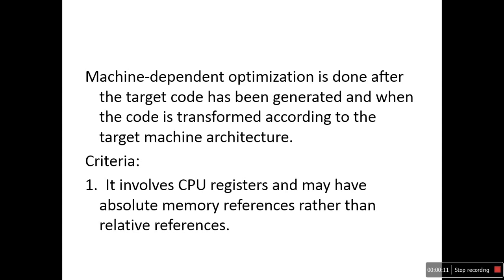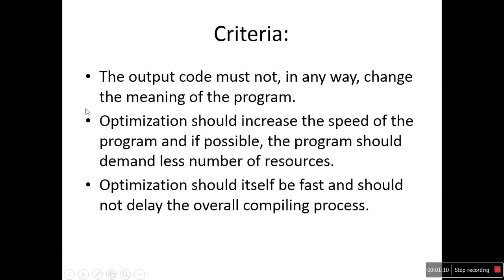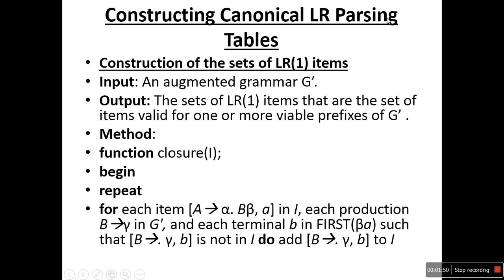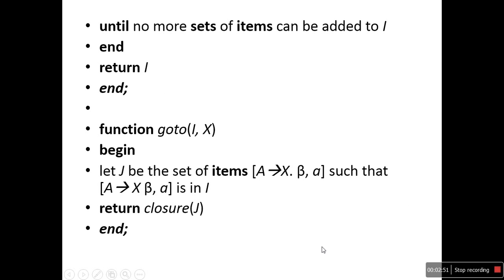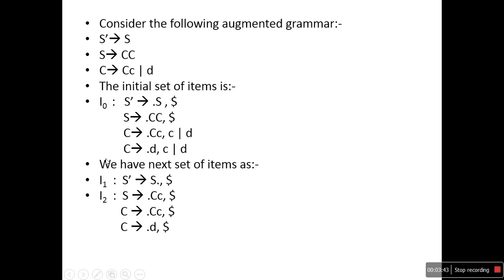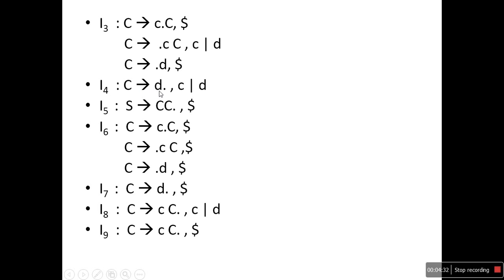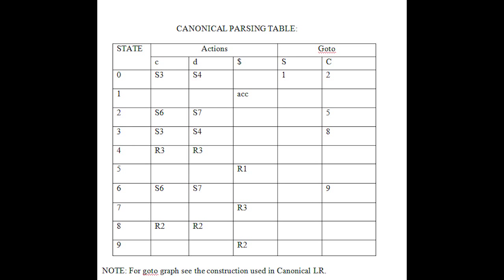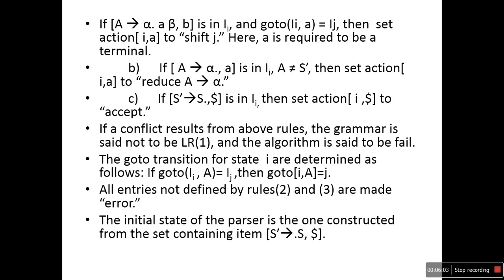Programming language translators